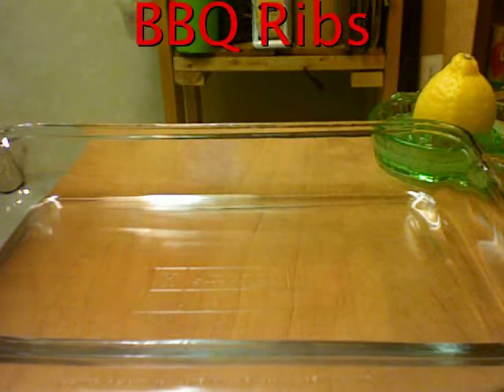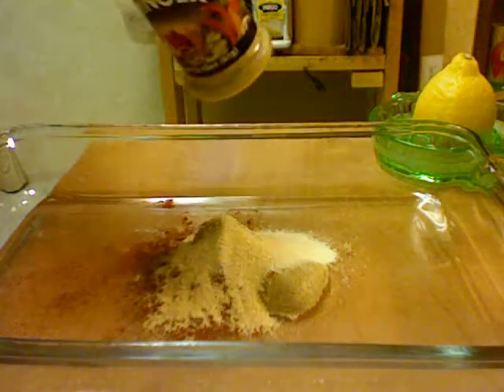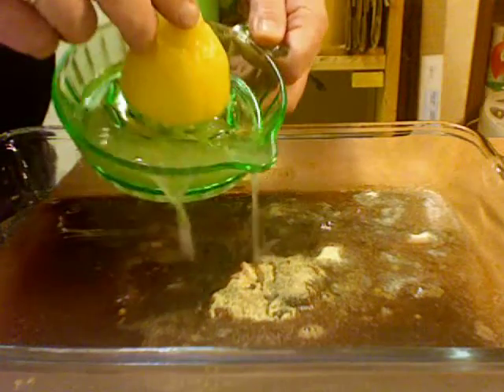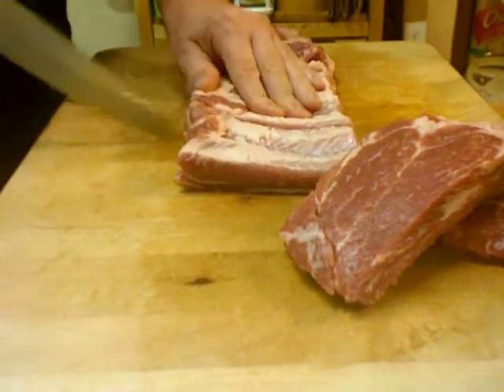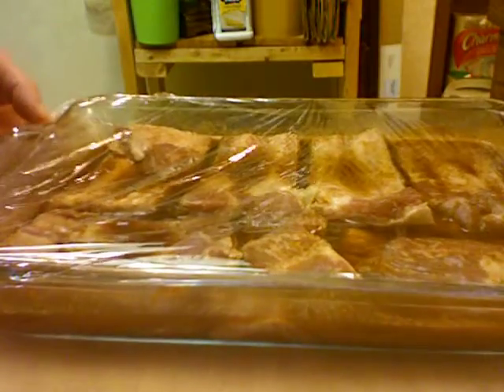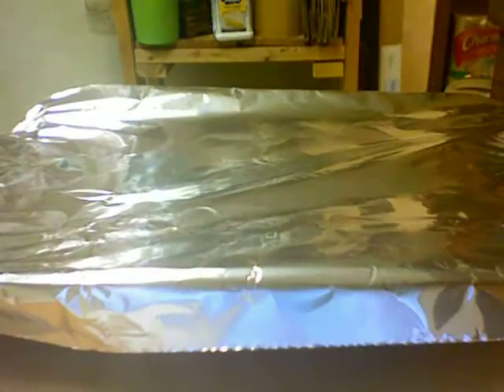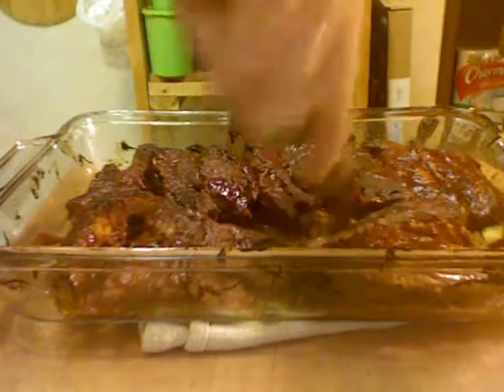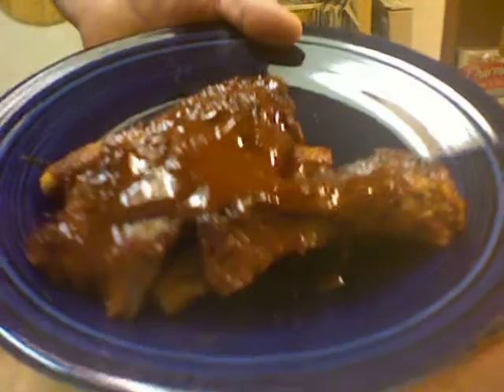Oven Barbecue Ribs with Michael's Home Cooking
How to make BBQ Ribs in the oven.  Good, but ones off the grill are better.
Ingredients:
3 pound slab of ribs

Marinade:
3 Tablespoons brown sugar
1 teaspoon pepper
2 Tablespoons paprika
1 teaspoon garlic powder
1 Tablespoon onion powder
1 teaspoon liquid smoke
1 teaspoon ground ginger
juice of one lemon
1/2 cup apple juice
1/4 cup soy sauce
1 Tablespoon worcestershire sauce

BBQ Sauce:
2 Tablespoons brown sugar
1 Tablespoon vinegar
1 Tablespoon Worcestershire sauce
2 Tablespoons paprika
1/4 teaspoon cayenne pepper
1 teaspoon onion powder
1 cup ketchup